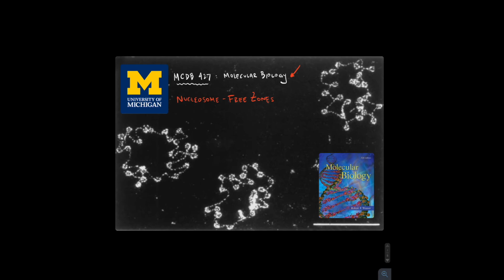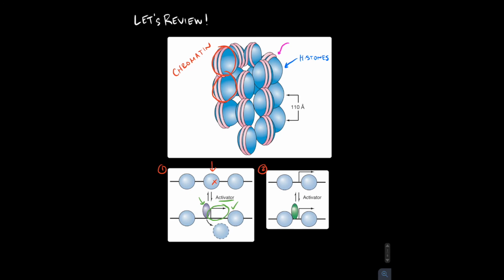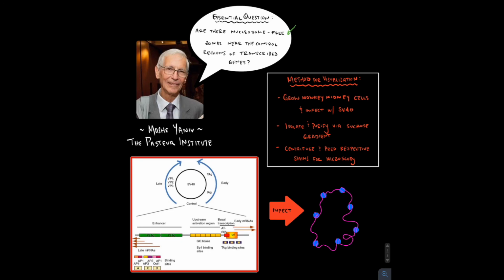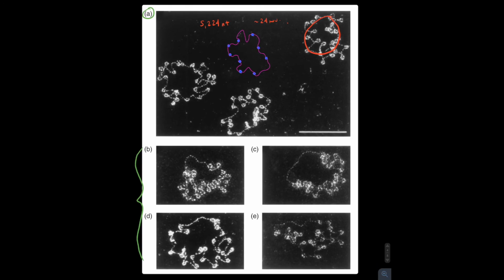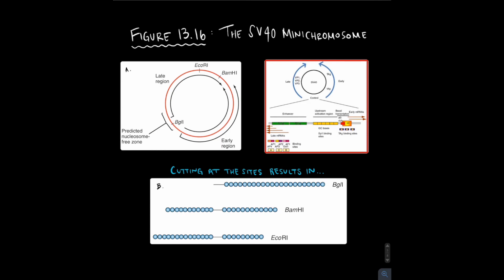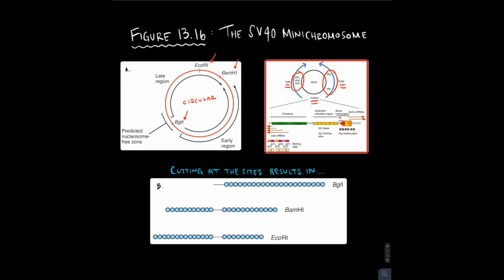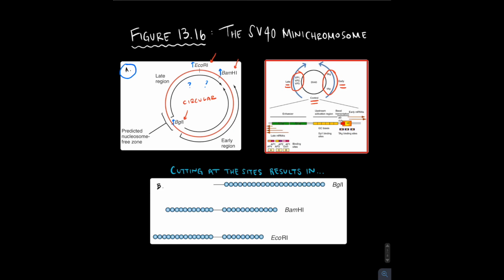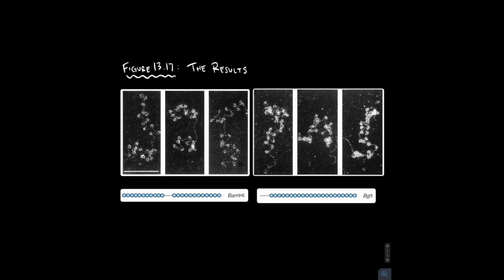Figures 13.15 to 13.17 Using electron microscopy to indentify nucleosome free regions in SV40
This video describes how electron microscopy in combination with restriction enzyme digestion was used to determine that the nucleosome free regions of SV40 mapped to the control region.  It covers figure 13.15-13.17 in Molecular Biology 5th edition by Robert Weaver. This video was made for MCDB 427, a molecular biology course at the University of Michigan.